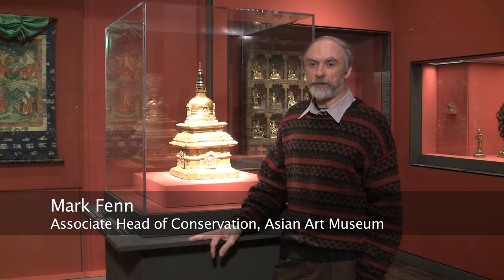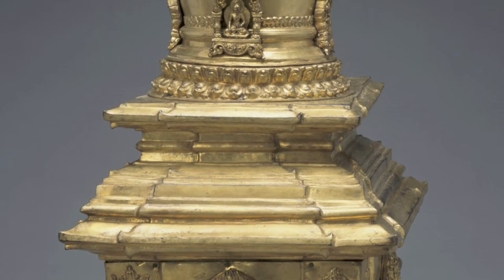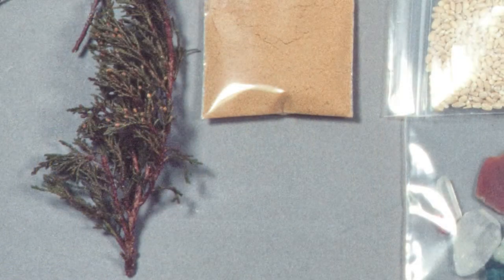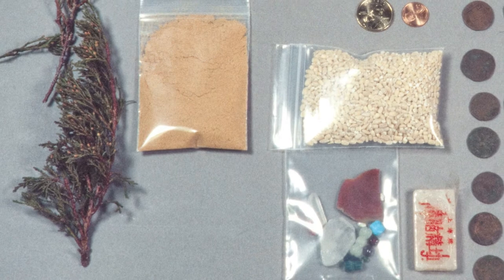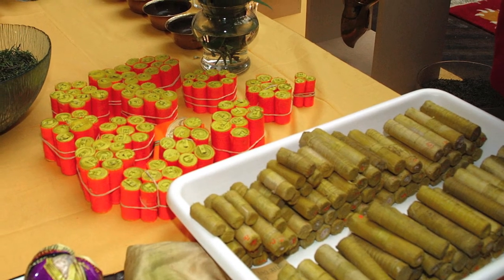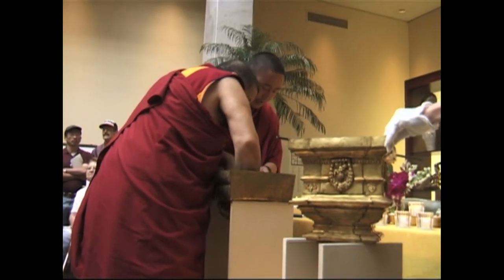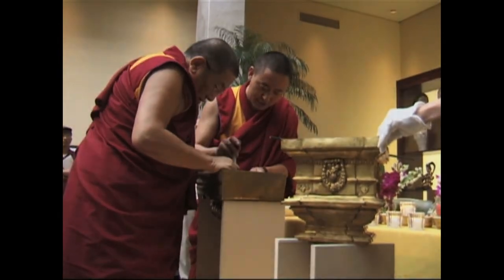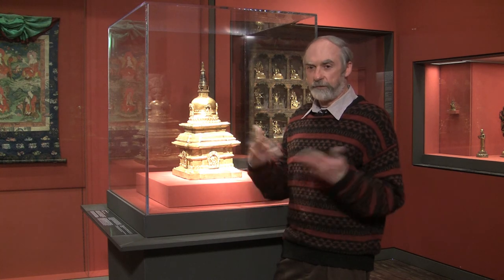Reconsecrating the Stupa